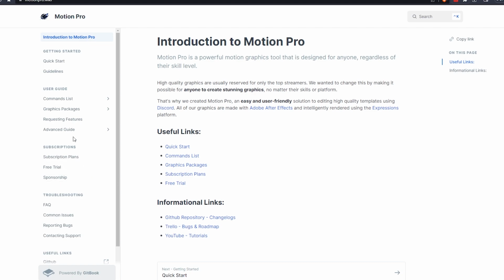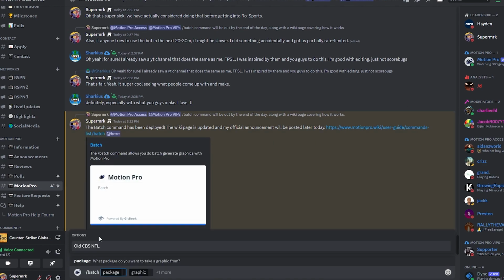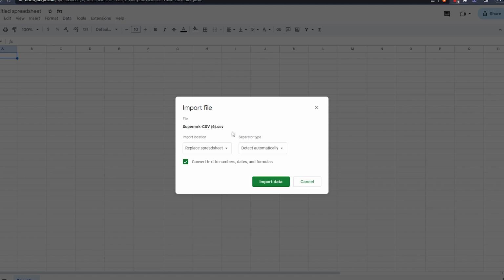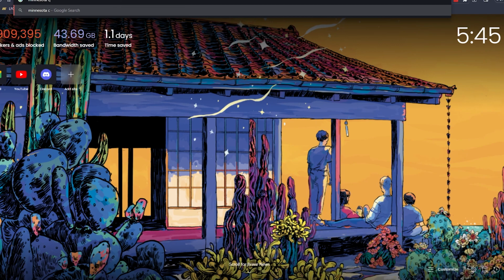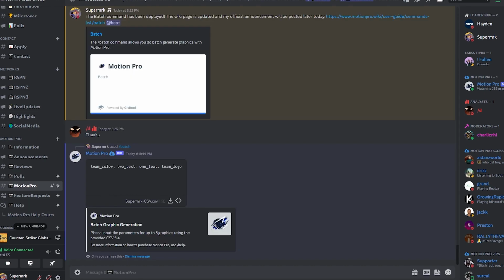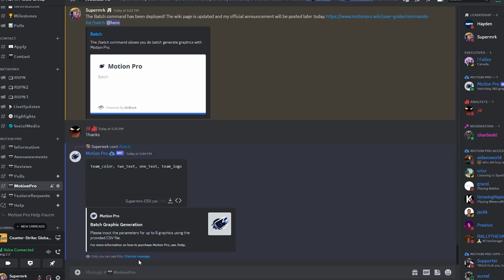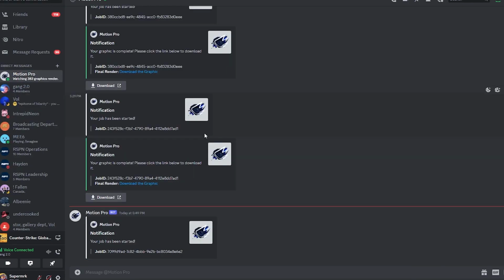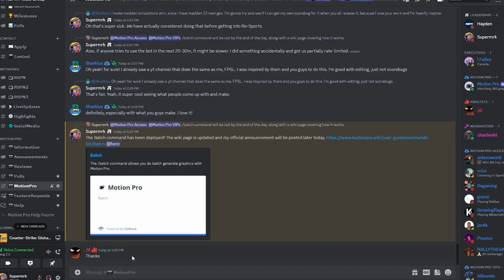Motion Pro | Using the Batch Command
In this tutorial, Supermrk shows you how you can generate multiple graphics at the same time using the new Batch command in Motion Pro!